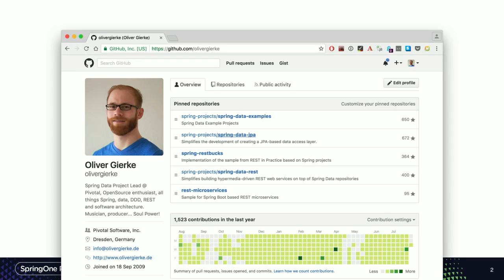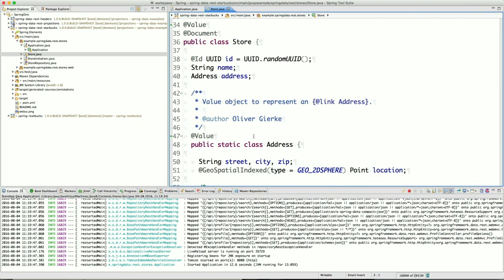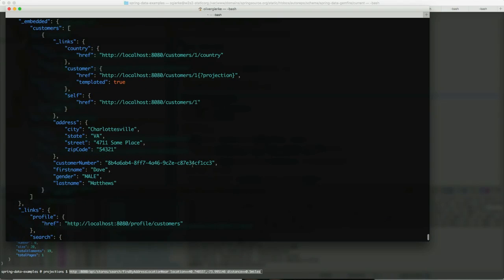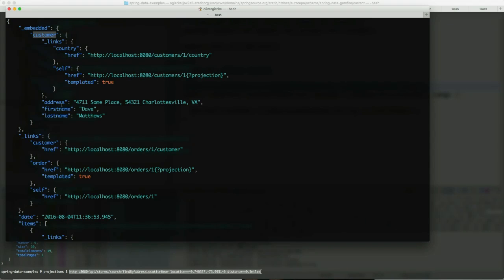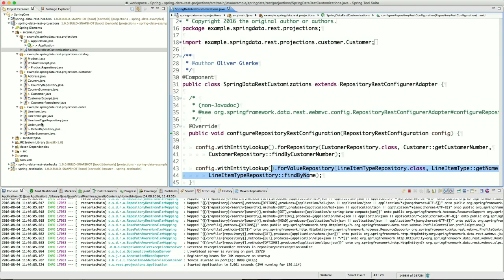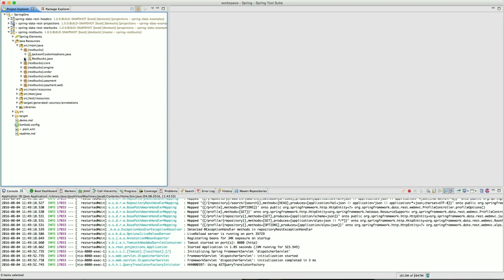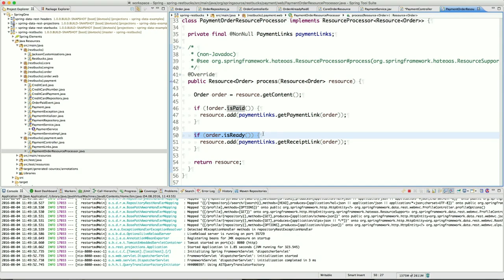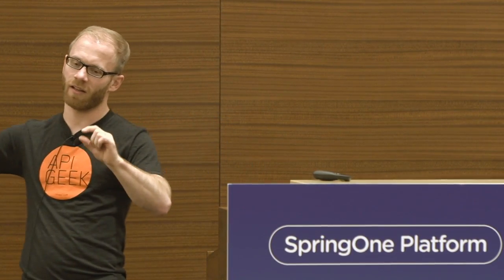Advanced Spring Data REST - Oliver Gierke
Spring Data REST provides a solid foundation to build domain-driven REST webservices leveraging hypermedia. It takes away the boilerplate part of the development and allows you to concentrate and easily hook code to cover more advanced scenarios, like custom state transitions. The talk is going to look into which means the library provides to easily integrate manually coded REST resources, tweak representations and work with lookup types (database backed value types) and especially focusses on the features added in recent releases.